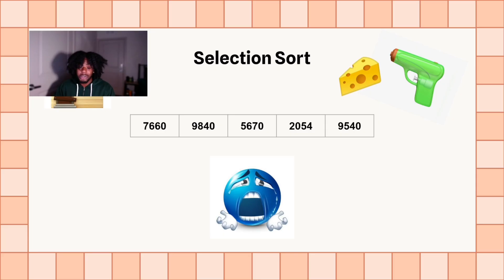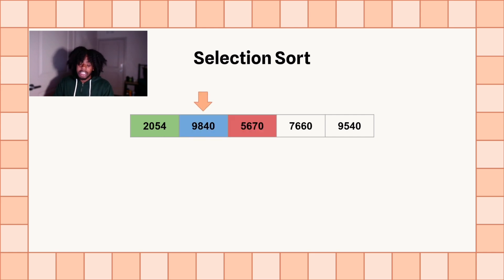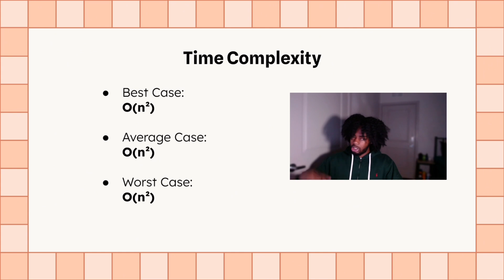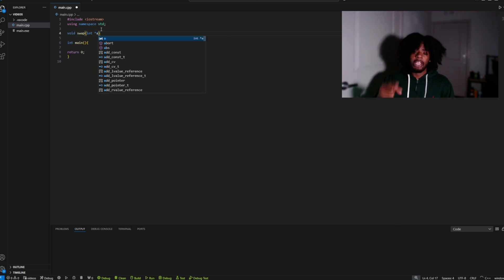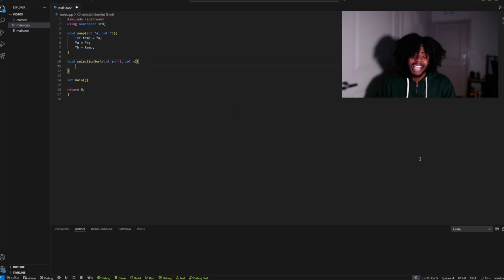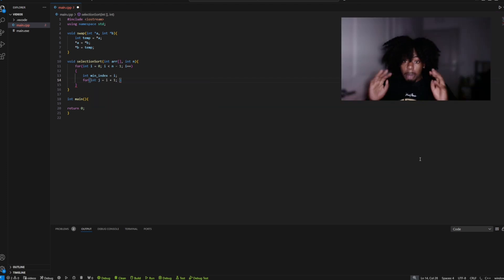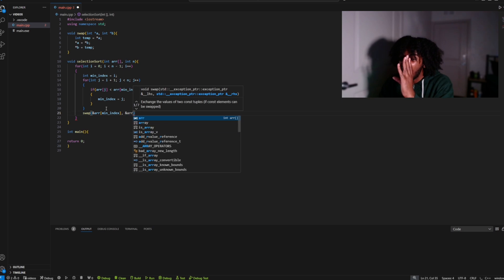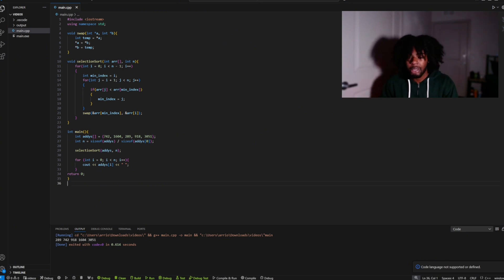Selection Sort using Hood Coding